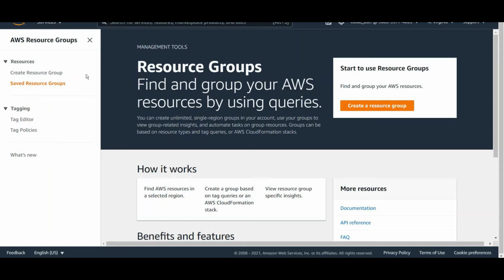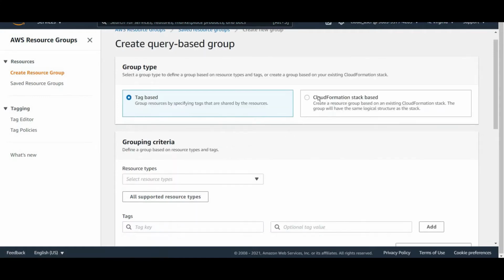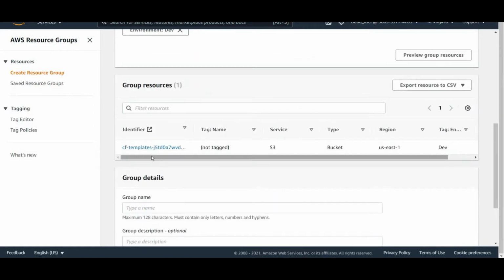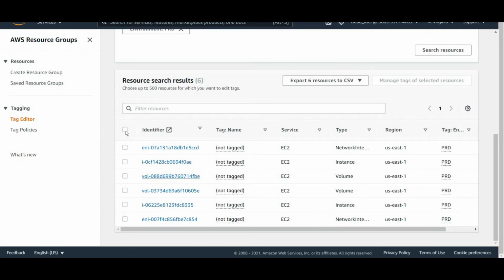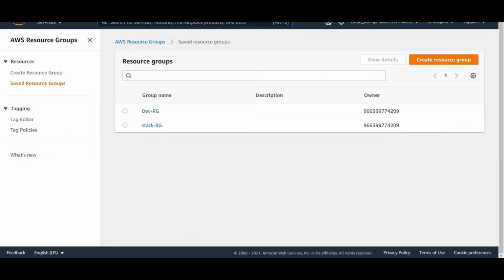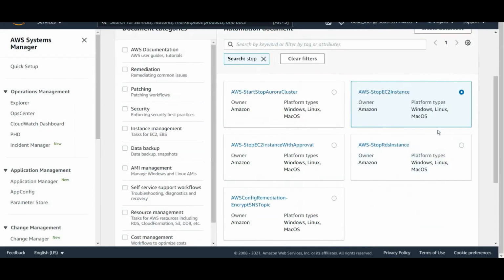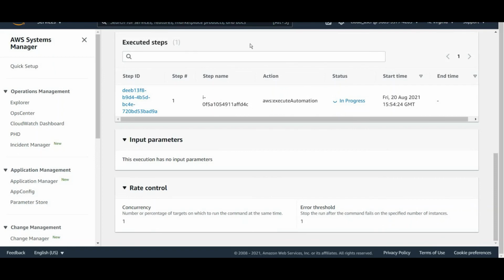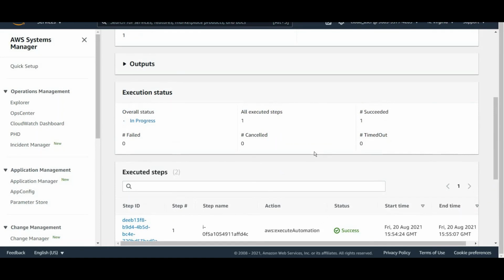AWS Resource Group : Demo to create Resource Group, Tag Editor & Automate task using System Manager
AWS Resource Group :
Demo to create Resource Group & Tag Editor
Automate task using System Manager based on the Resource Group